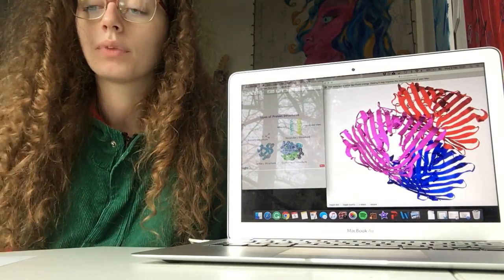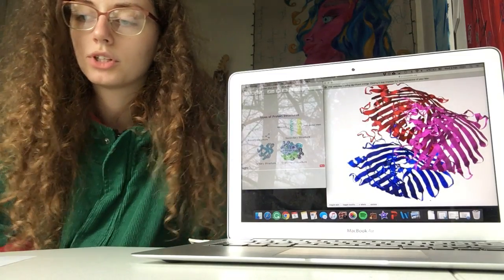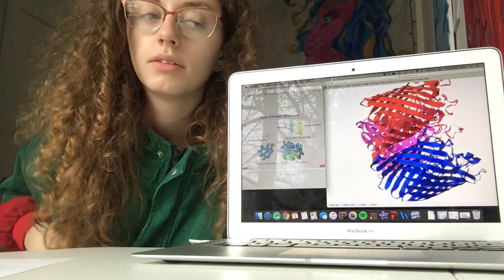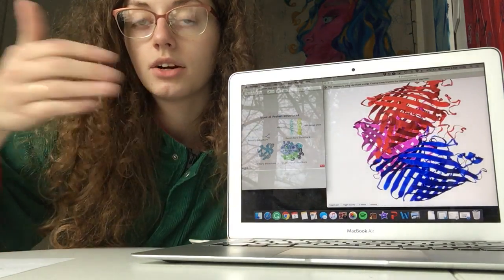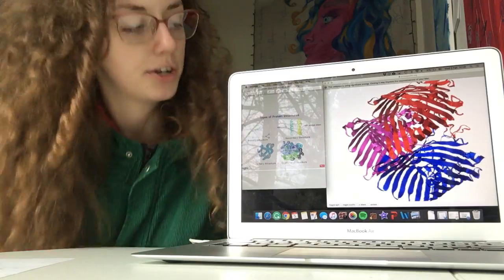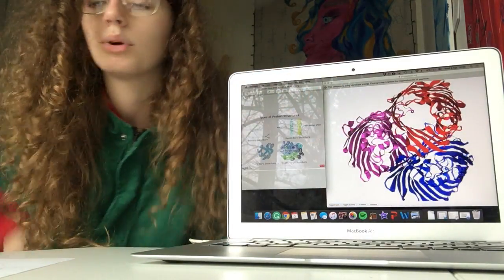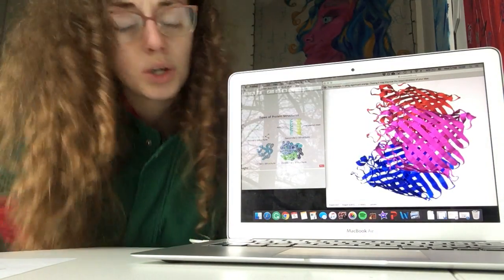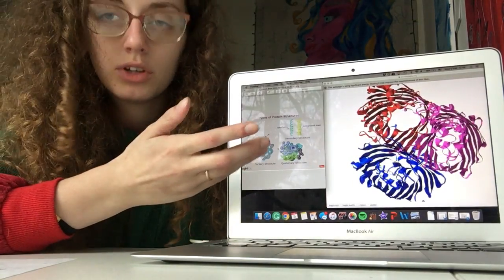Lab 3 "3D Structure of Porin Protein"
BIOL 2440
To Dr. Hudson
By Meredith Sanders